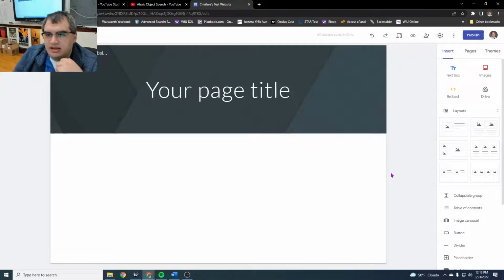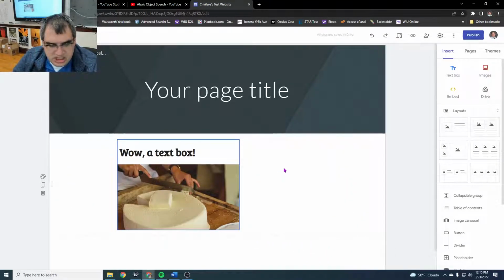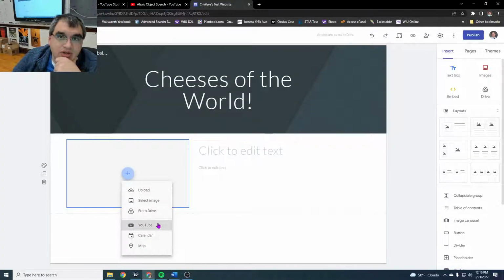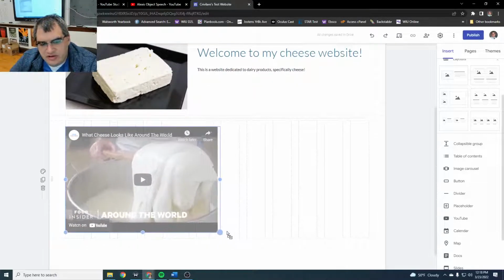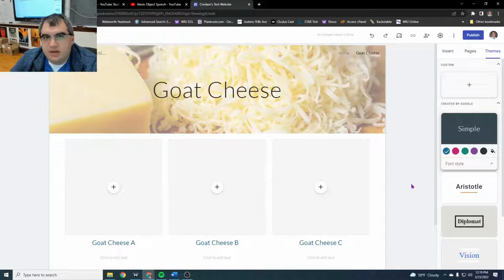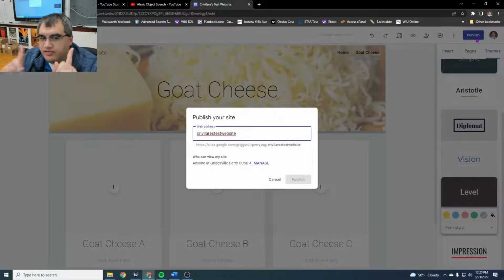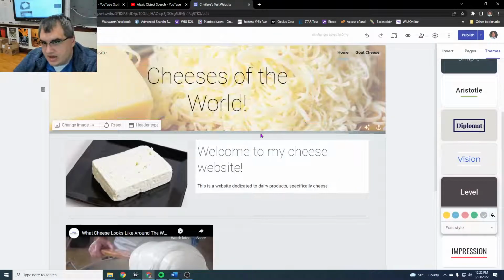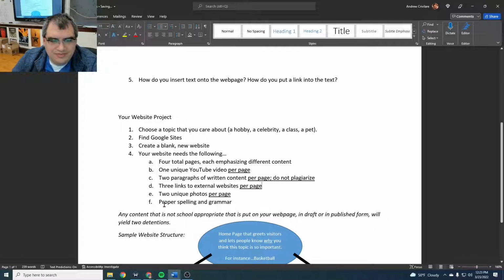Using Google Sites for GPHS